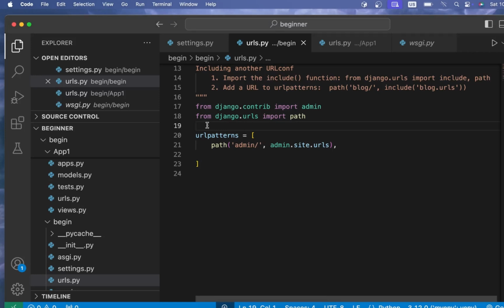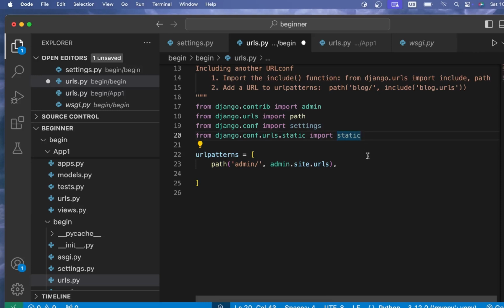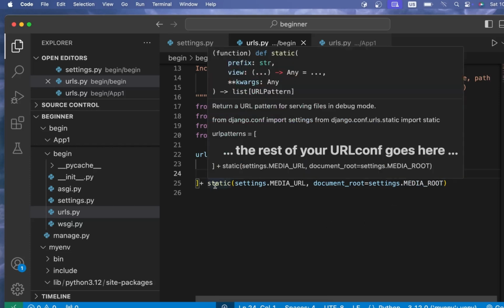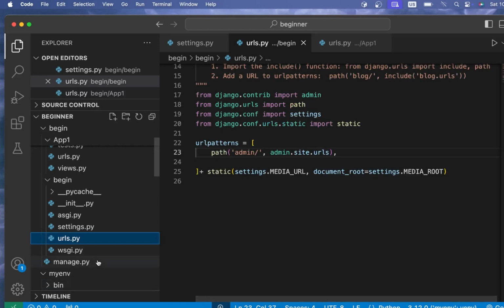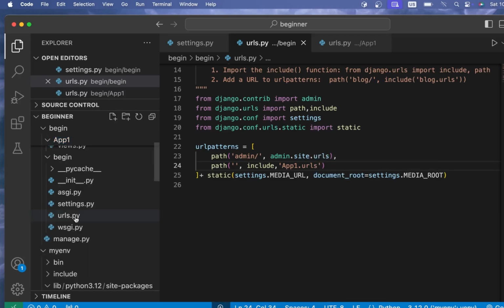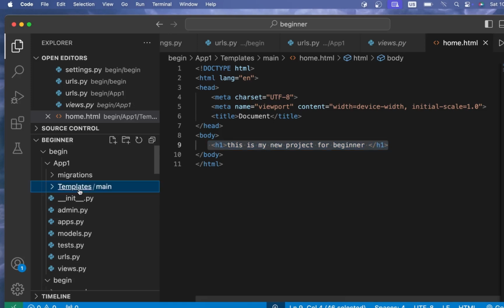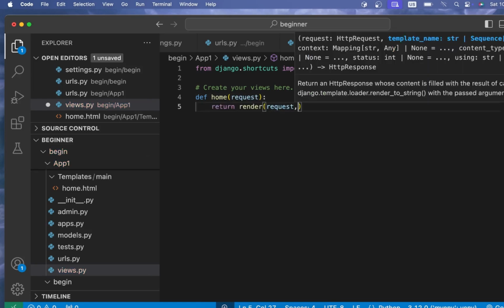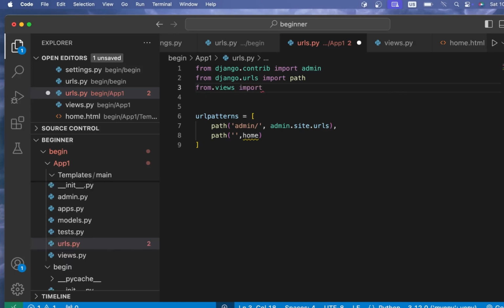python with Django project for beginner (Day-2)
python with Django project for beginner (Day-2)python

everyone my friends ,if you are setting  of your urls.py, views.py and templates please check this video:-

python YouTube clone
Django project urls.py
python project YouTube downloader
django project url
django python urls.py
django python YouTube
django YouTube api
python project YouTube
build python YouTube downloader
youtube django project
how to create a youtube clone in python and django
django YouTube clone
django YouTube
urls.py django example
youtube django python
django YouTube link
youtube clone django
python project urls
python open YouTube
python django website tutorial
django ytp
python for YouTube
python django fireship